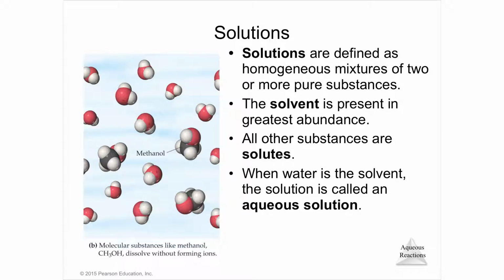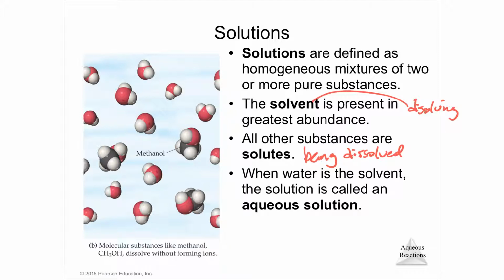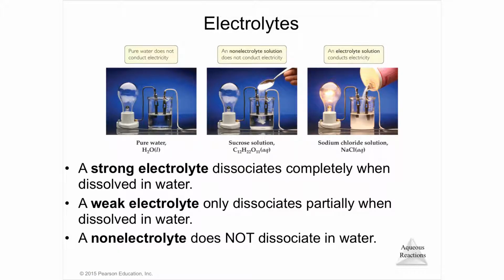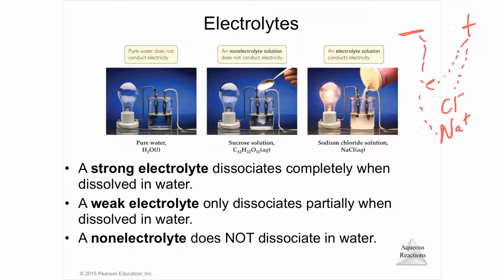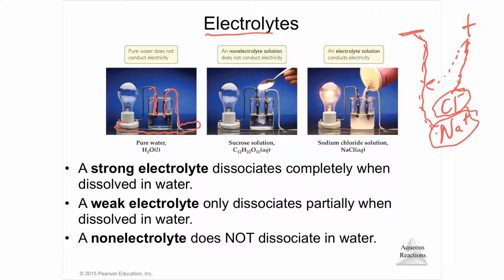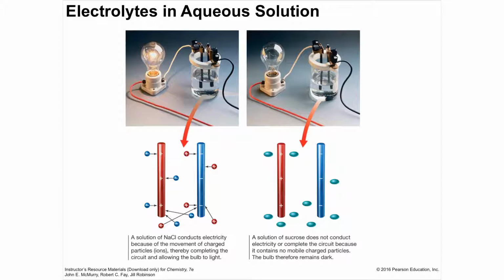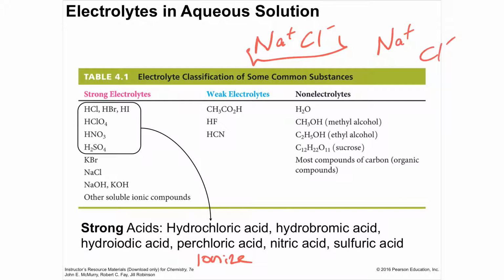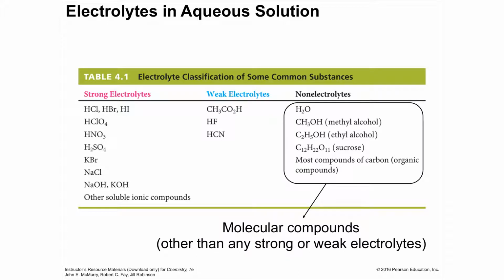4.1 Lecture Video Gemeral Properties of Aqueous Solutions